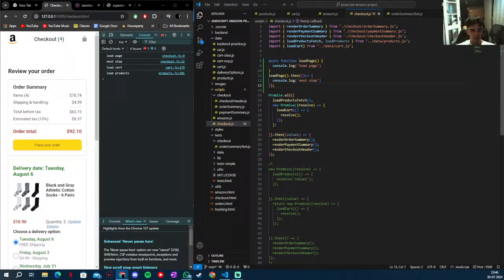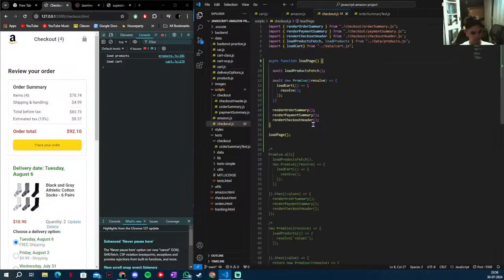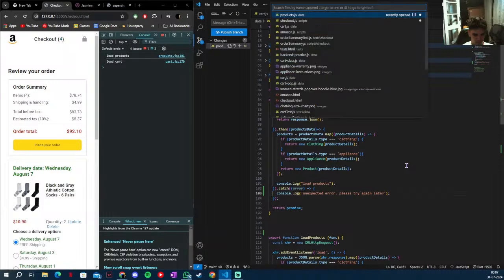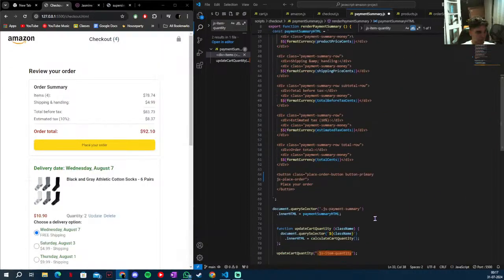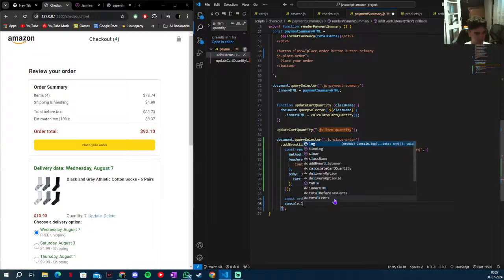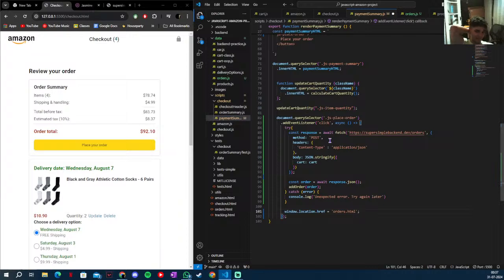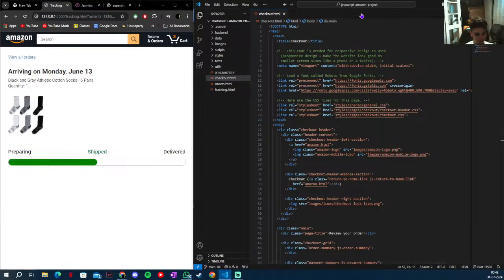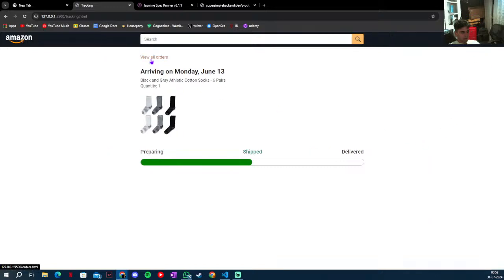Late Night Coding Sessions: Day 9.4: Callbacks, Promises.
Finishing up the last few requirements of JavaScript basics, after which I can move onto frontend frameworks like React.